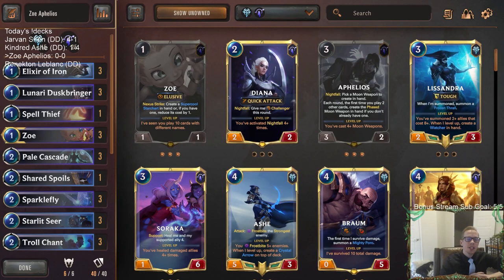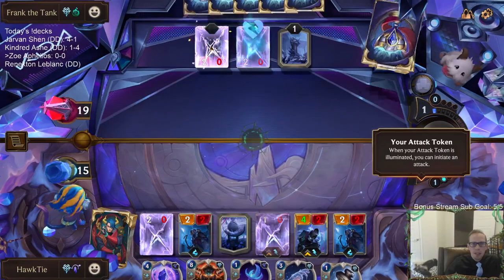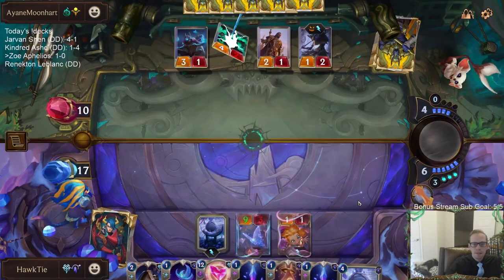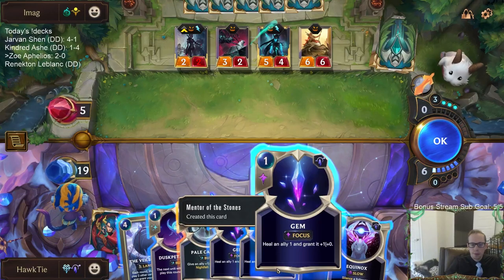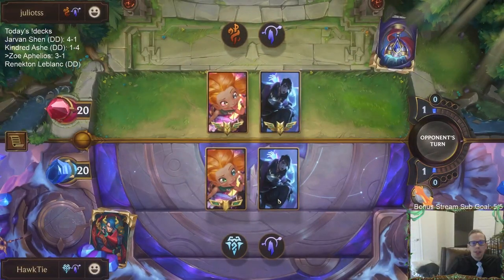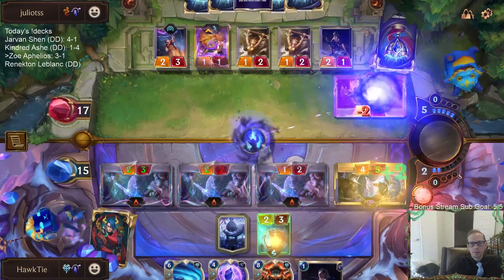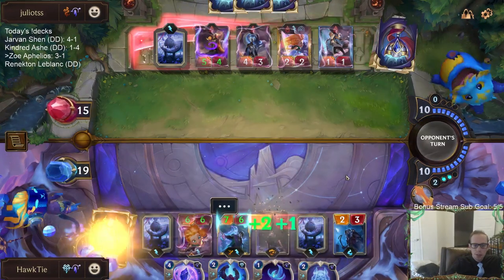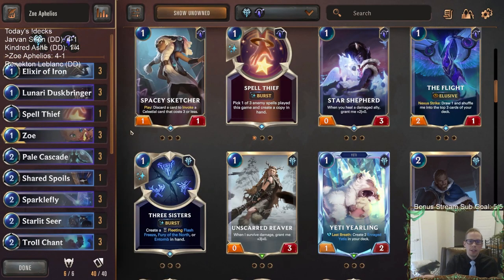Zoe Aphelios: Best Deck of the Day ... Sparklefly is Broken | Legends of Runeterra LoR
Legends of Runeterra Ranked deck: Zoe Aphelios
Code:
CEBQEAIBAQQAOAYJBERSQKKJ3EA5WAIBAMAQEAQBAMERGAIBAECQIAQDBEVFKAICAEFAEAIBAEVACAYBCY
Champions: Zoe, Aphelios